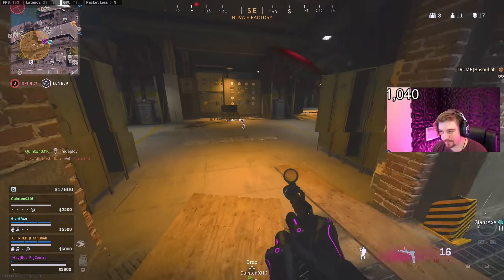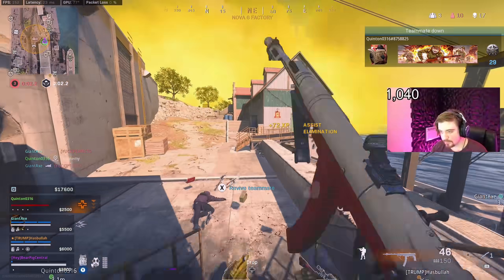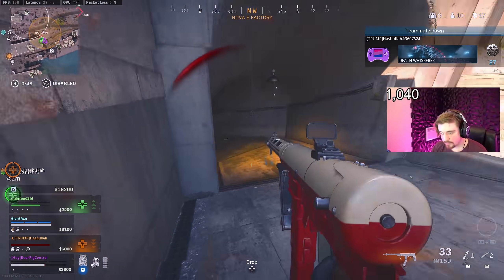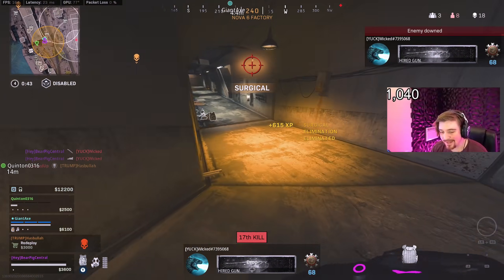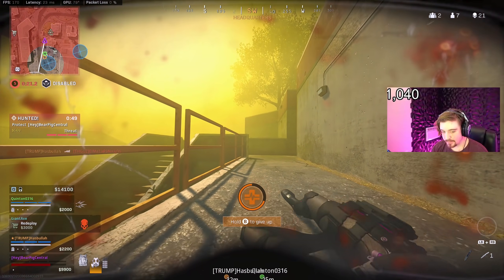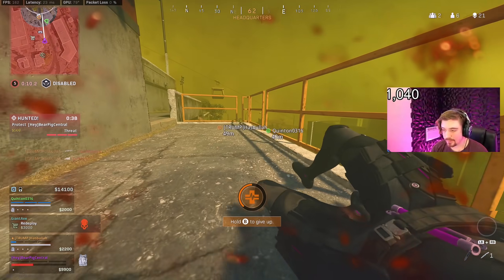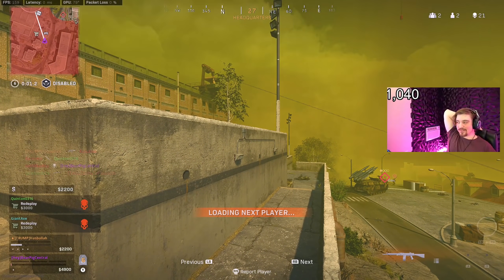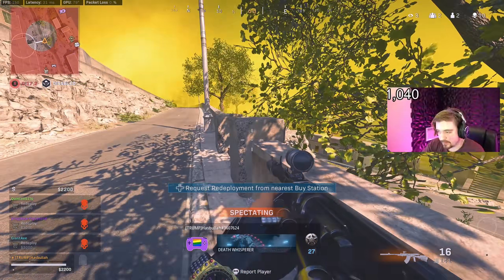This QBZ Setup is UNFAIR on Rebirth Island - *Best QBZ-83 Setup* (Warzone)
The OG QBZ loadout on Rebirth Island... Why did we all forget about this AR?

-SOCIALS-

MW Warzone
Battle Royale
New Warzone
Best Warzone loadout
Warzone settings
Modern Warfare
Best QBZ Setup in Warzone
Best AR in Warzone

My New QBZ Setup is Meta on Rebirth Island! *Best QBZ-83 Setup* (Warzone)